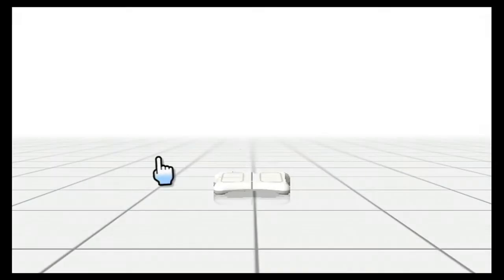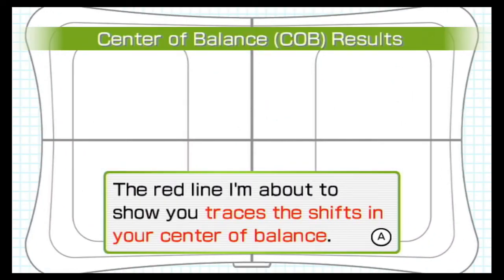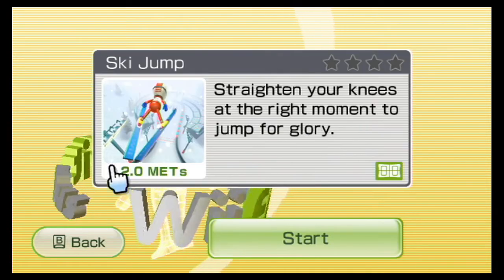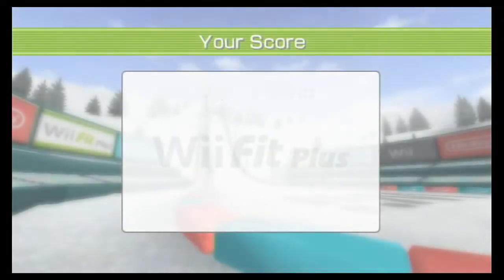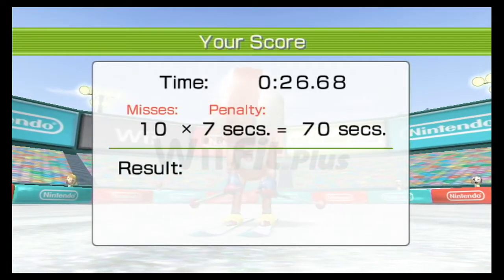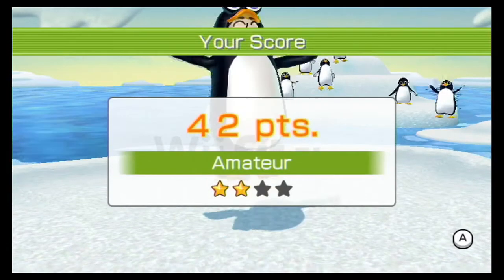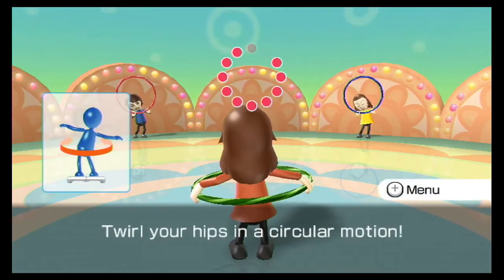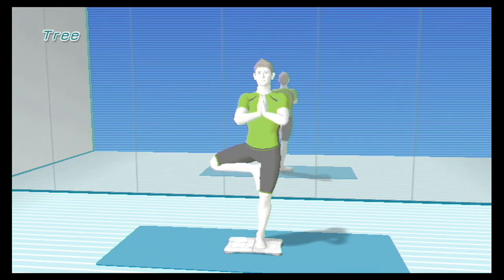LOL games: Wii Fit Plus for Wii! (Guest Starring: Rebecca Kelsey!)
This time around I play another Wii game with my lovely Fiancé Rebecca Kelsey! I didn't play Wii Fit Plus though. I'm too fat...